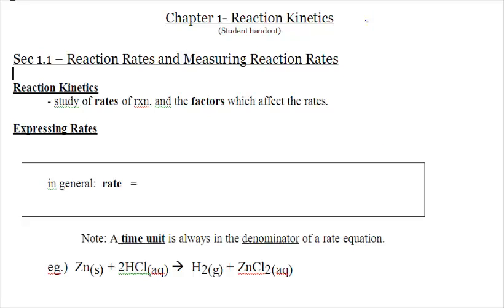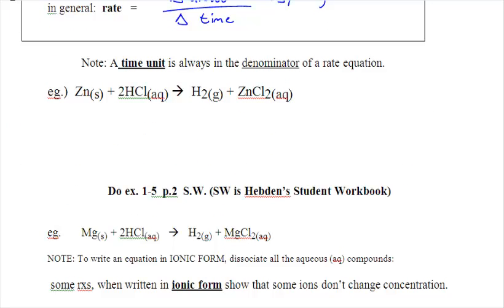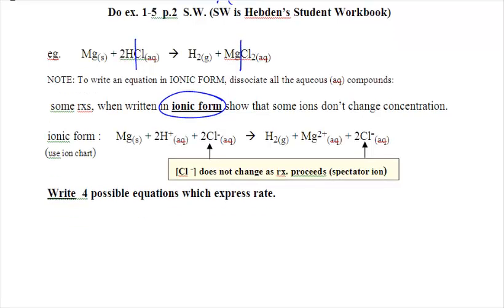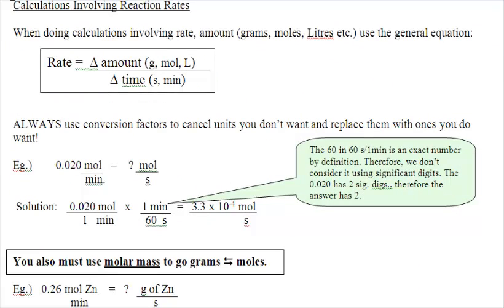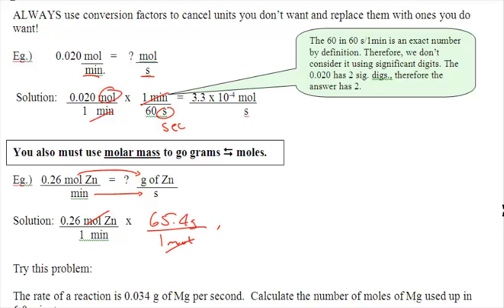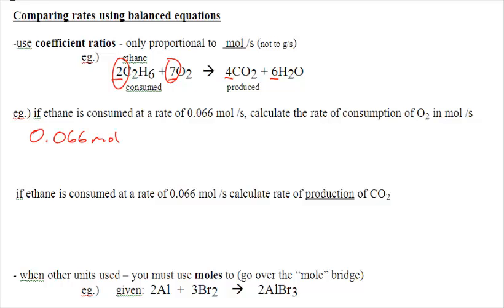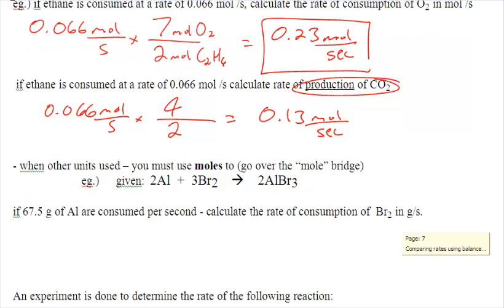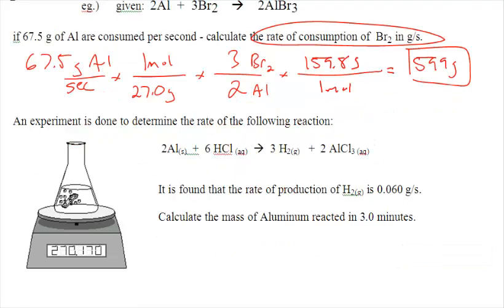Reaction Rates - LT 1.3 - Chemistry 12 Sec 1.1 - Reaction Rates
This is the first video for chemistry 12. It is a short introduction to Reaction Rates and Calculations.

Remember that these videos ARE NOT the entire lesson.  They are designed to a be a brief introduction to the topic that the students will study that day or in the next few days.